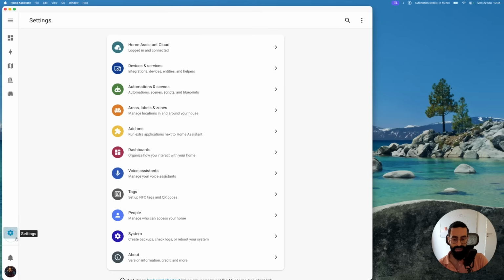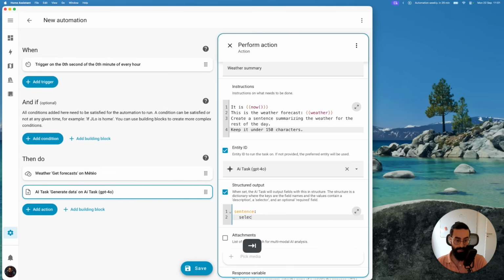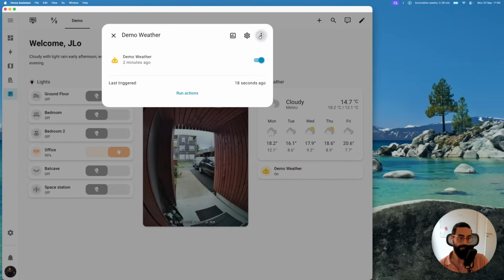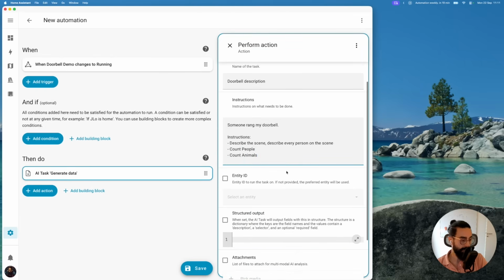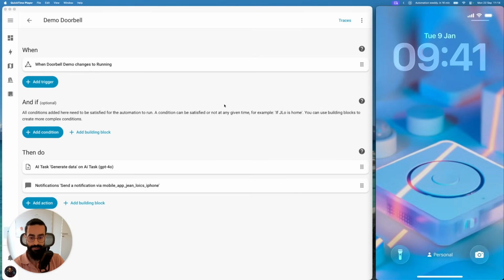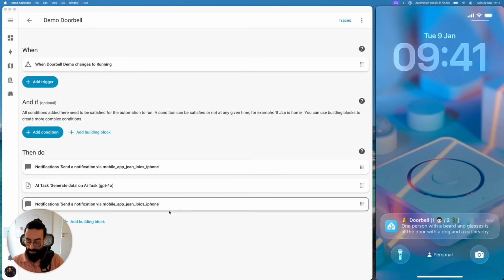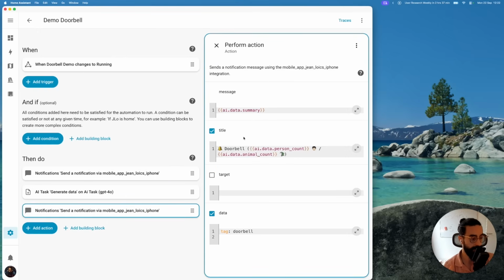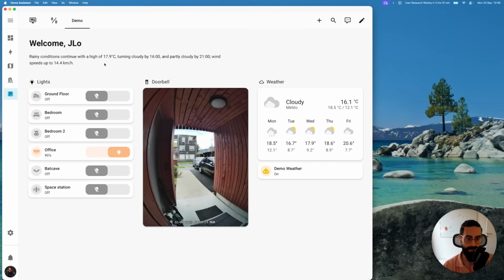Current state of AI Tasks: A Deep Dive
Follow along with JLo, Product & Design Lead @ the Open Home Foundation, as he deep dives into the current state of AI Tasks. Generate data and images through automations like magic with your choice of AI agent.